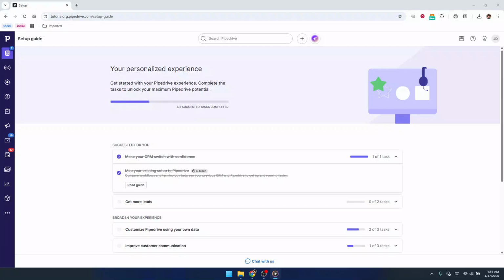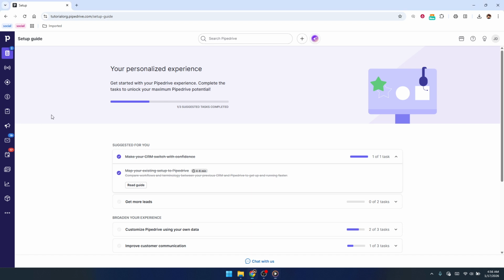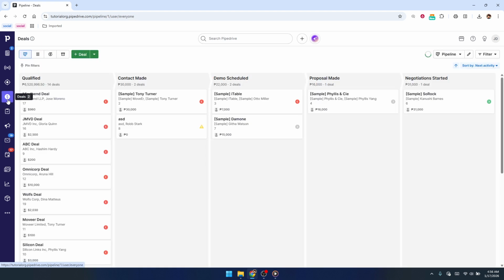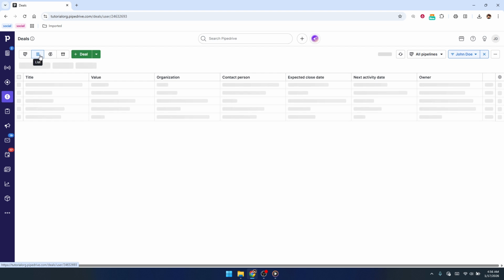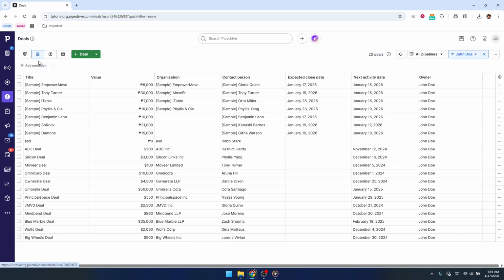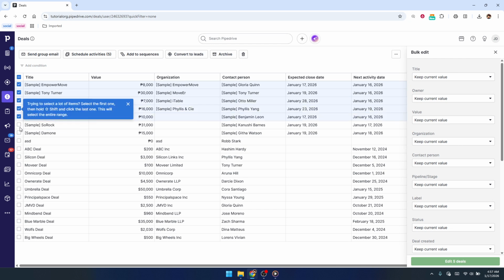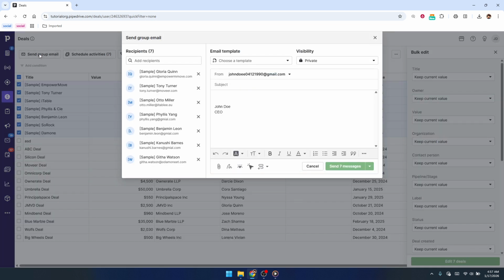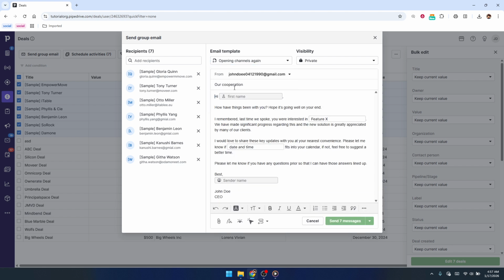How To Send Bulk Emails On Pipedrive [2026 Guide]